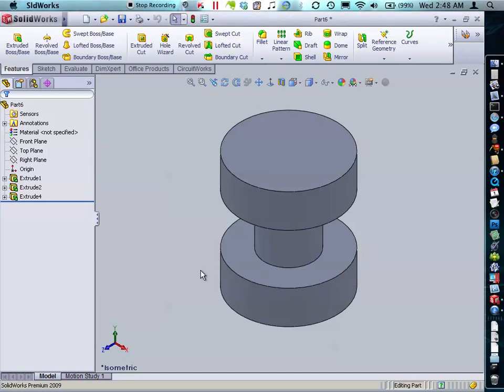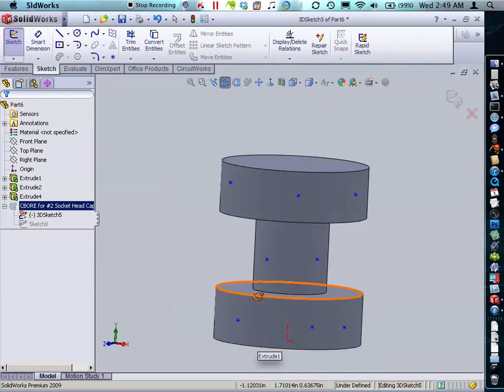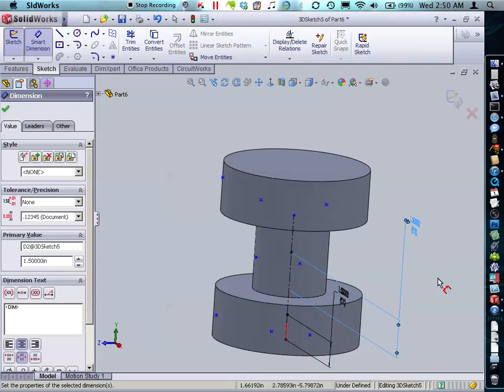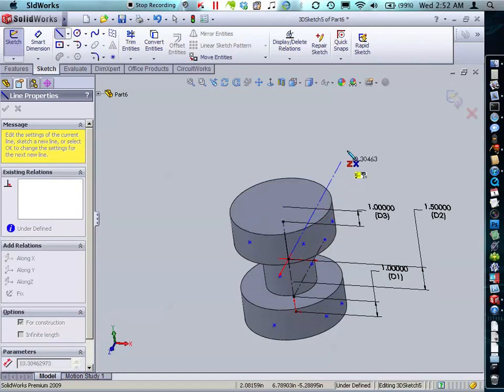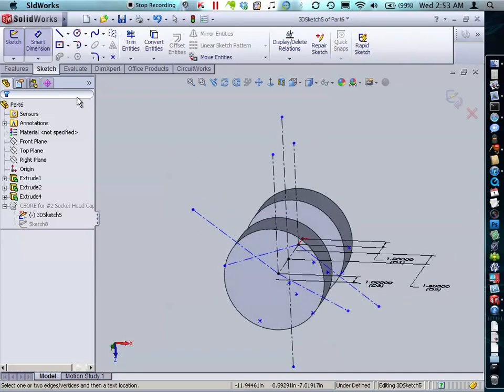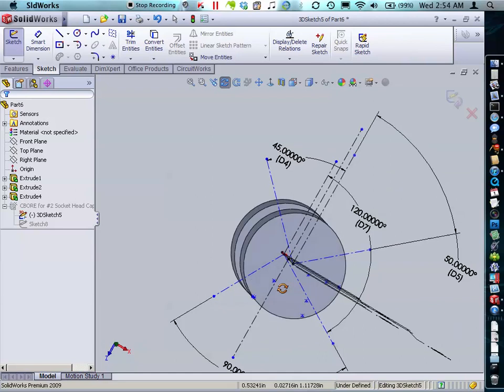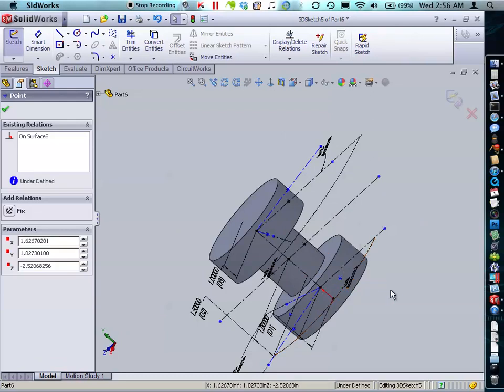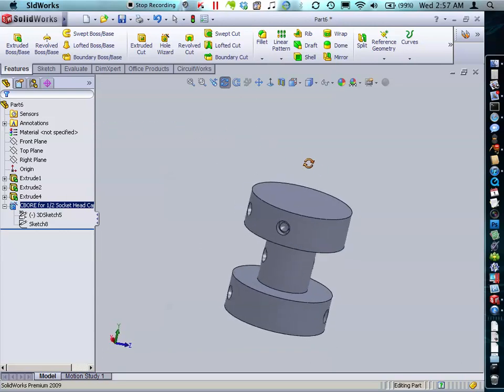Solidworks - Holes on a Curved Surface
Here's a quick tutorial on how to create holes on a curved surface without using additional sketches or sketch planes. The hole wizard allows quick creation of a 3D sketch where you can do all your hole location specification.